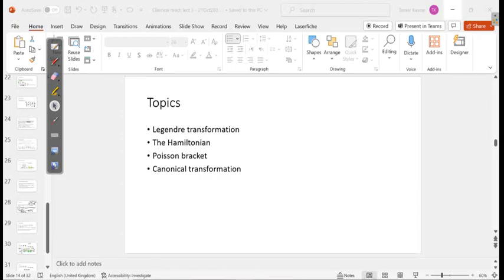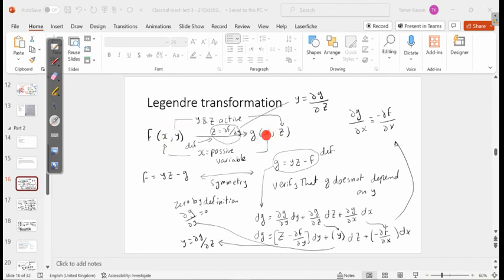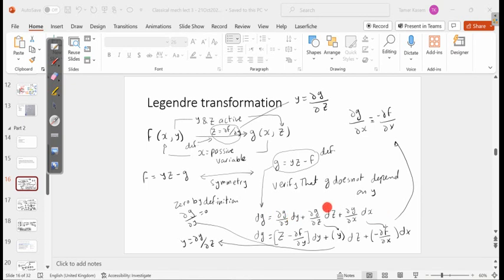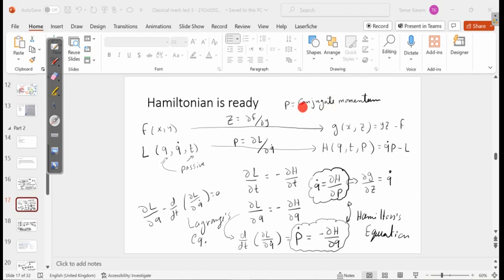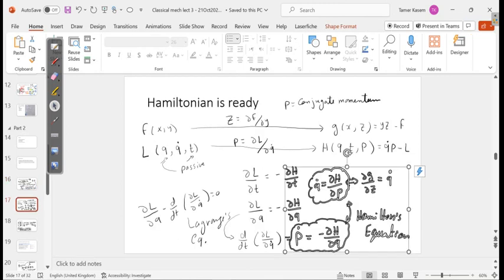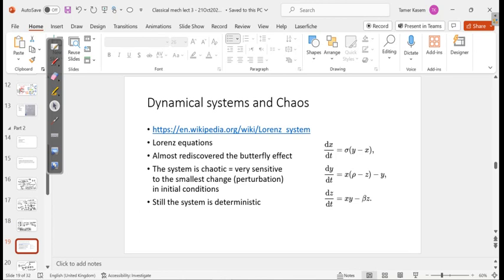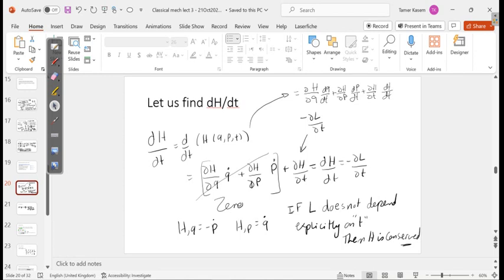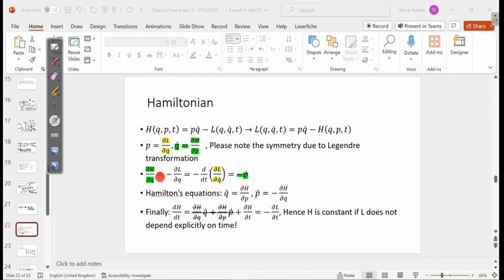Legendre transformation and the Hamiltonian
Introducing Legendre transformation and how it is used to define the Hamiltonian using the Lagrangian